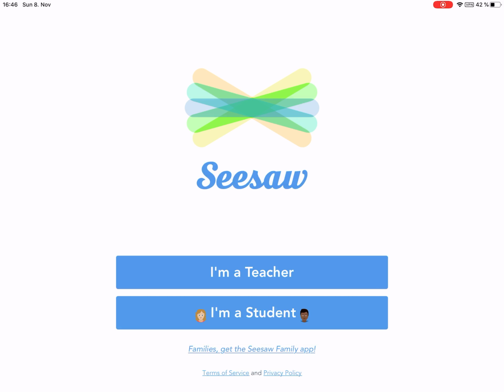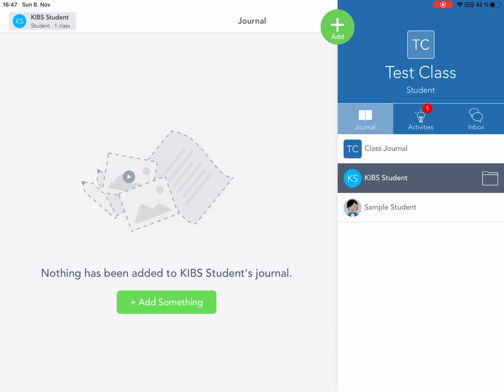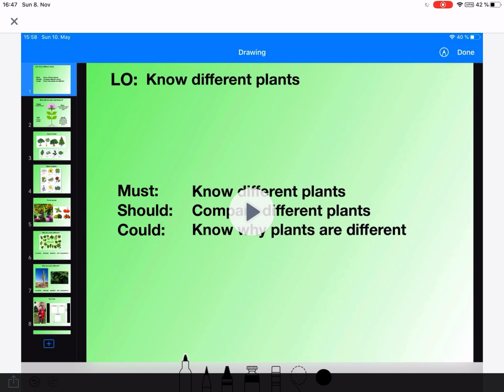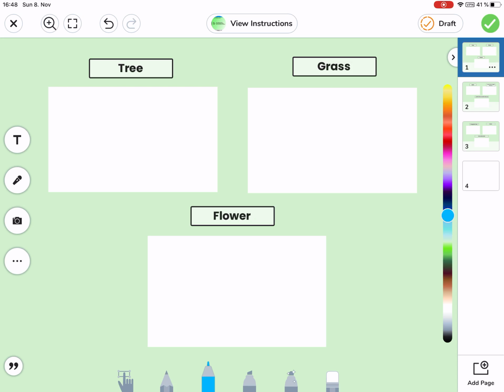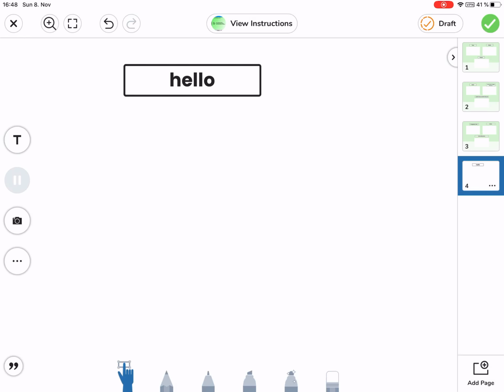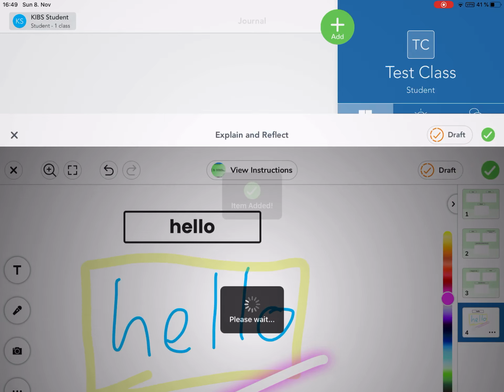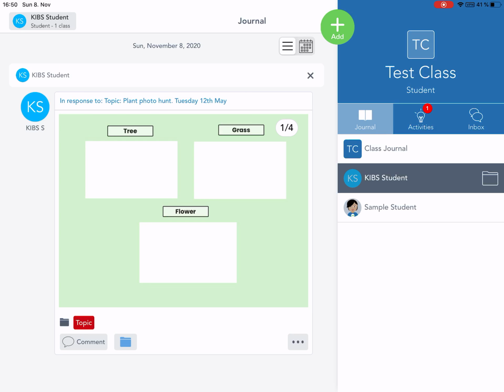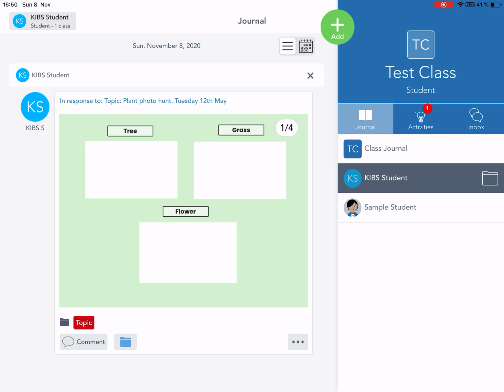KIBS home learning Seesaw guide for parents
A help video to show you what Seesaw will look like from the student's point of view. Remember to use the Seesaw Class app for this.